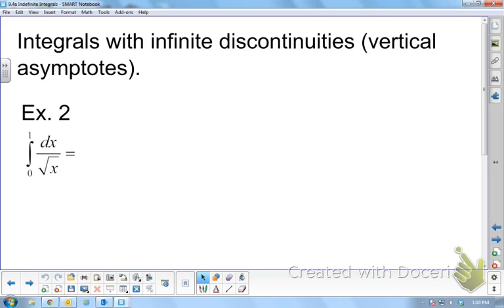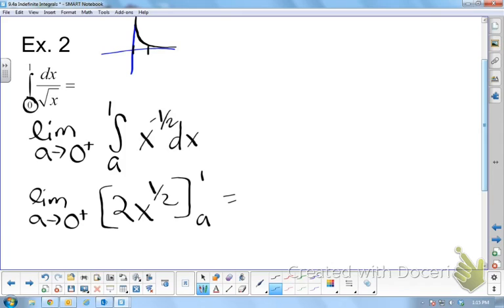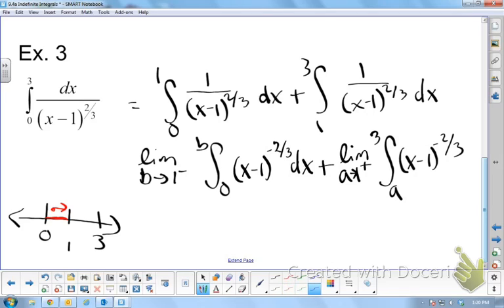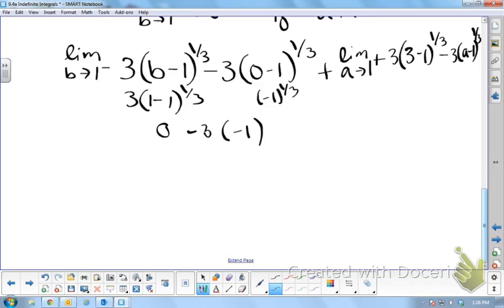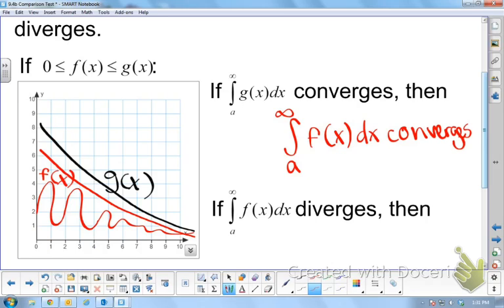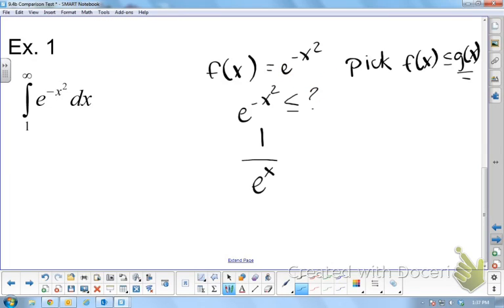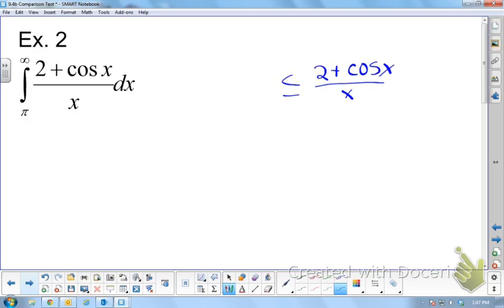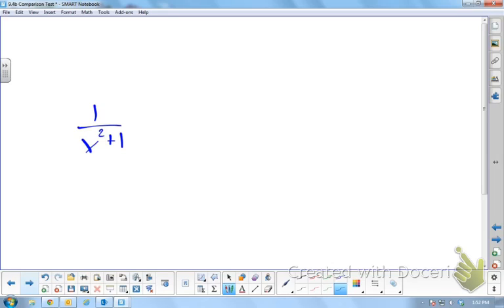9.4b Improper Integrals